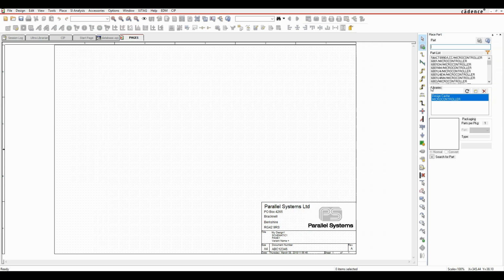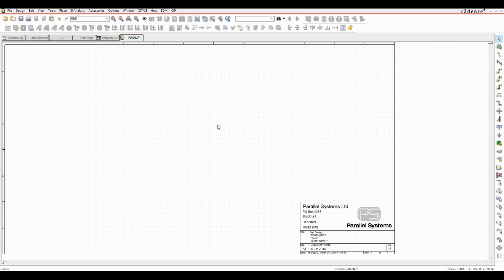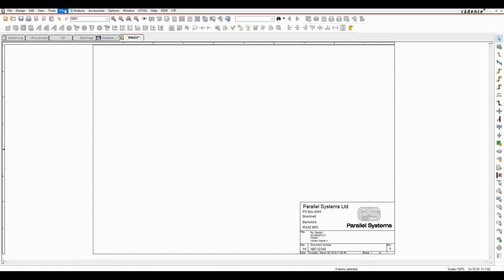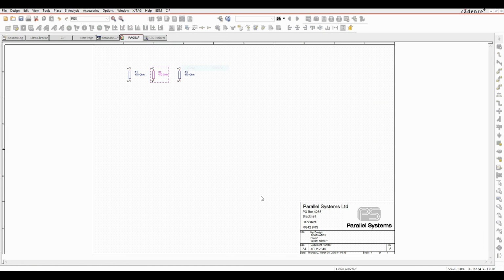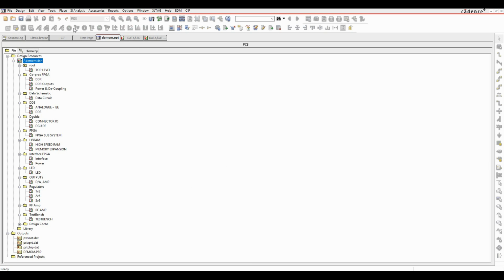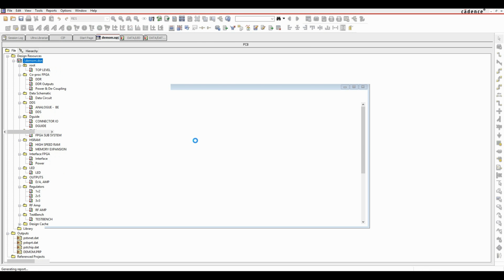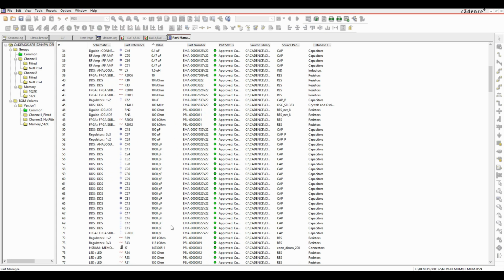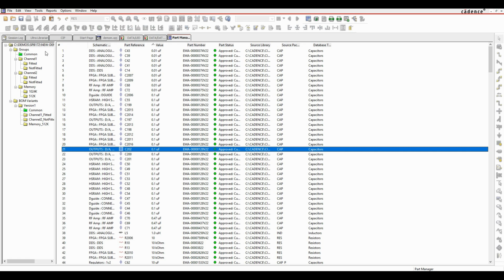Tutorial OrCAD Capture CIS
Here we explore the features of the Cadence Capture CIS product